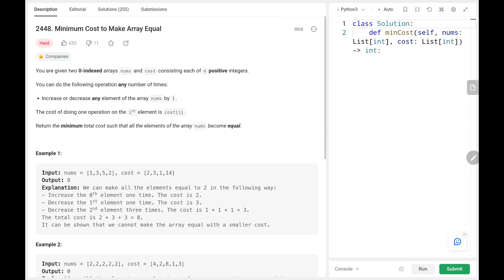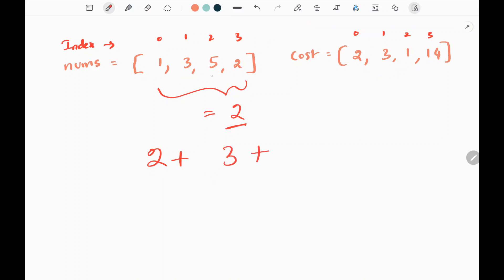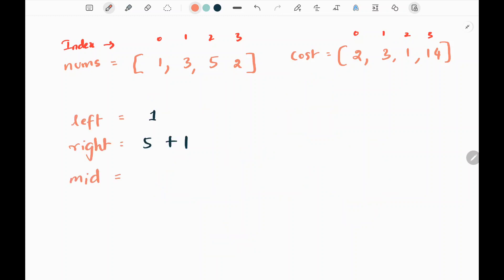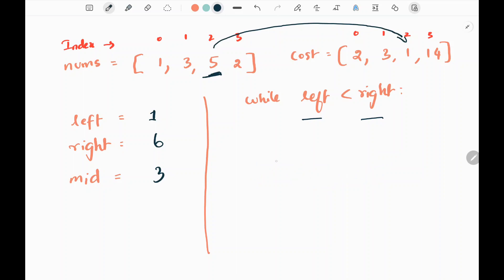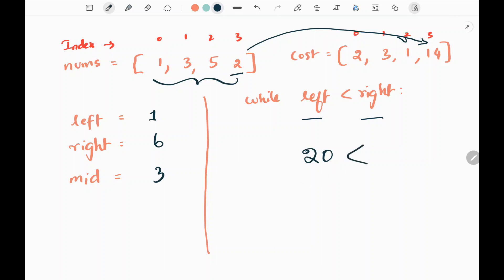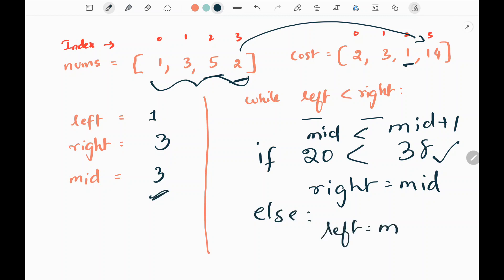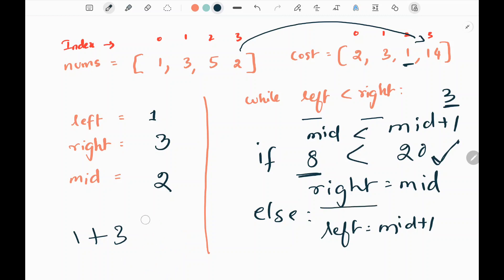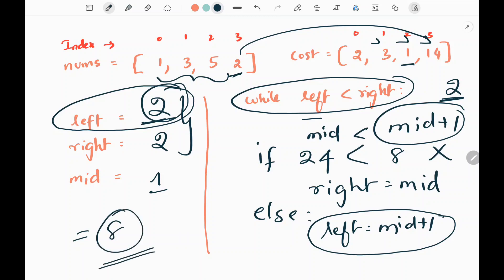Minimum Cost to Make Array Equal - Leetcode 2448 - Python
This video talks about solving a leetcode problem which is called Minimum Cost to Make Array Equal.